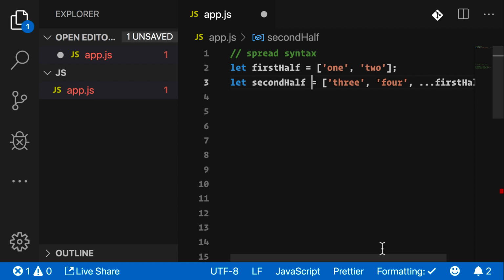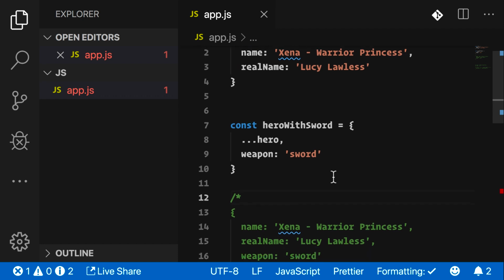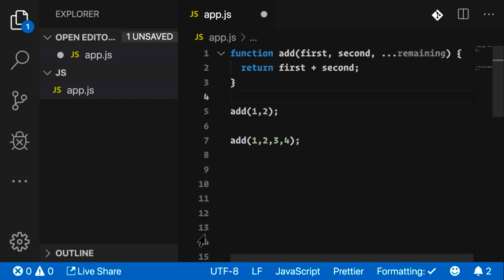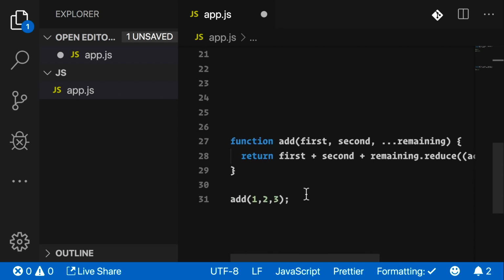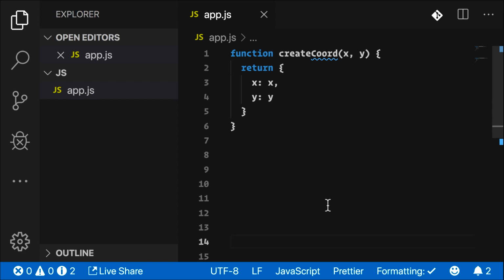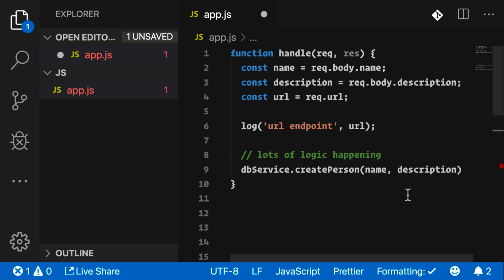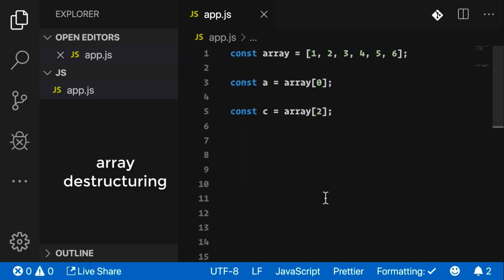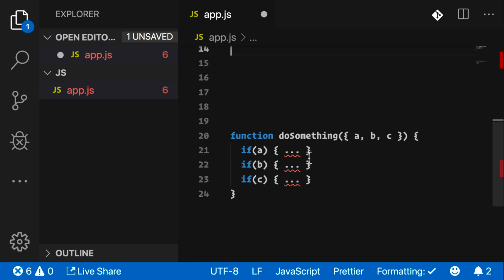Learn modern JavaScript from es6-es8 - Great features I think you should use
JavaScript have had some really great features added to it. Parameter matching, spread, rest, async/await, the list is long and really great. I'm covering some of these great features, hope you are helped by it